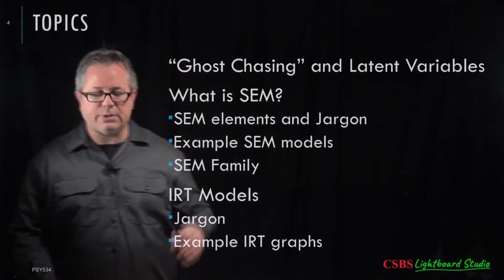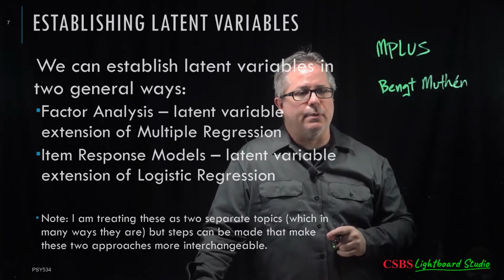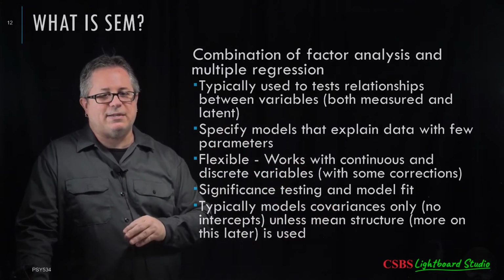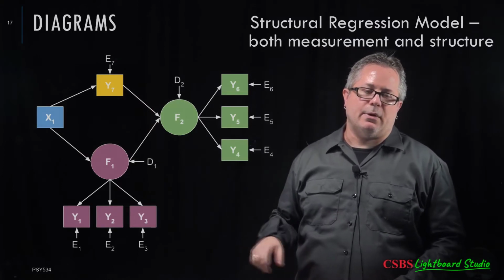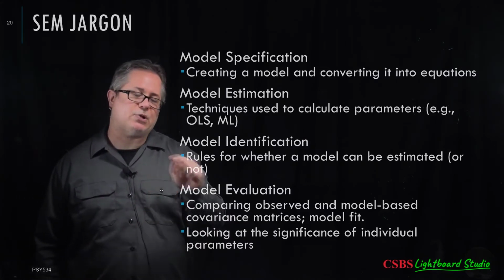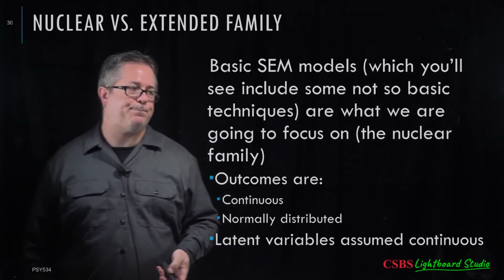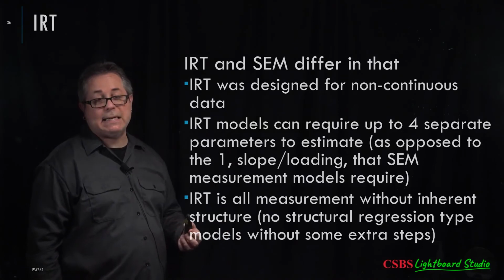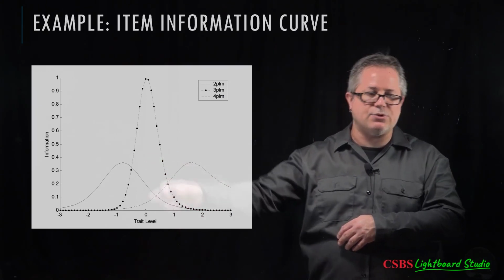Psy534: Lecture01 - Ghost Chasing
Psychology 534: Lecture 01 - Ghost Chasing (Intro to Latent Variable Modeling)